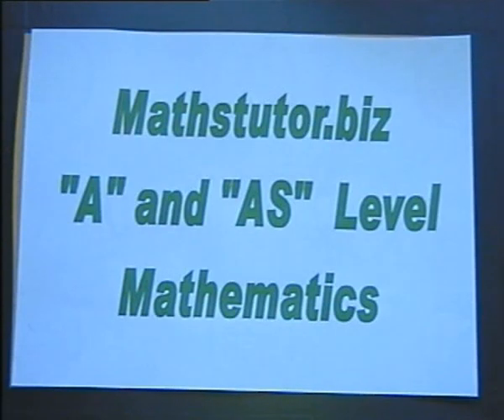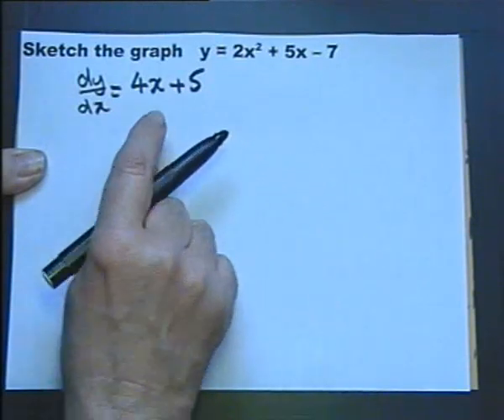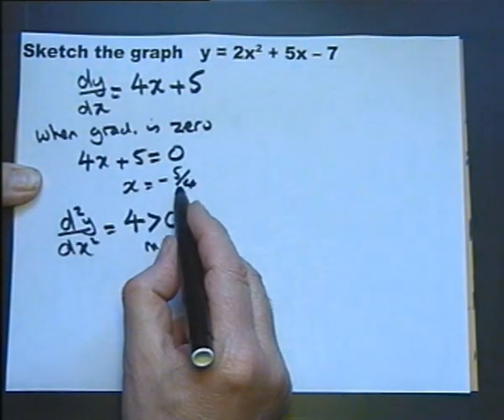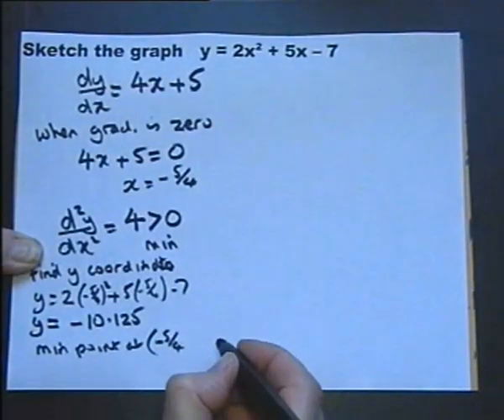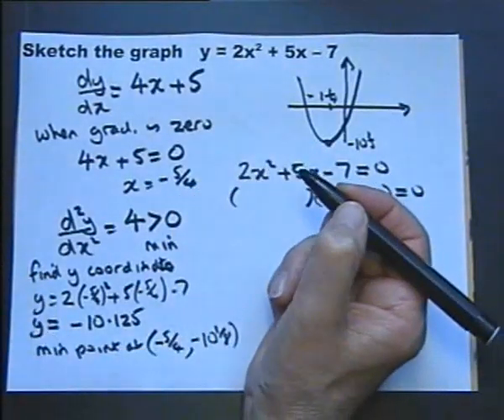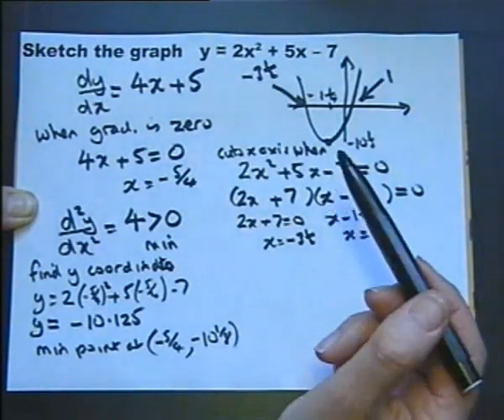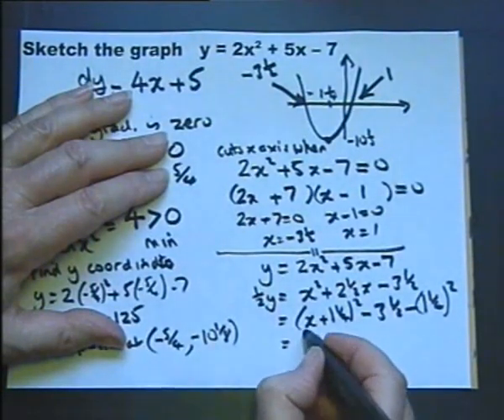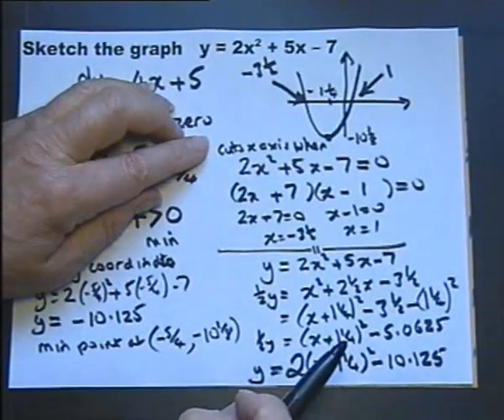AS & A Level Maths No.24 Calculus pt 8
Curve sketching with the aid of calculus. This is the opening of lesson thirty eighth from "AS" and "A" Level Mathematics DVD video PART FOUR available